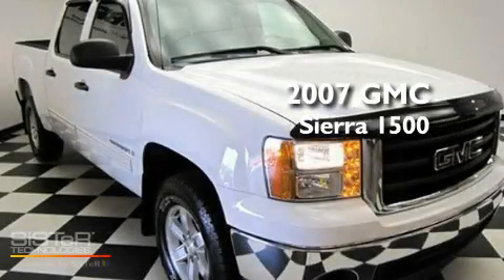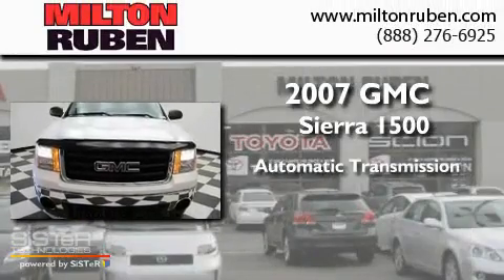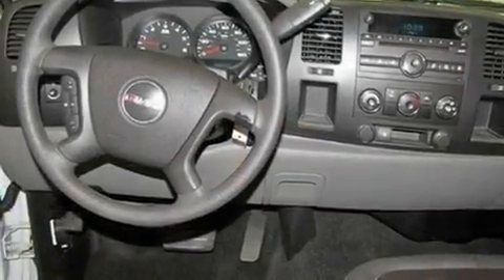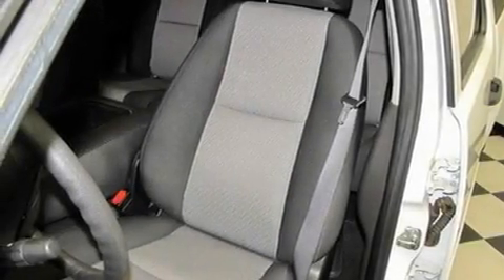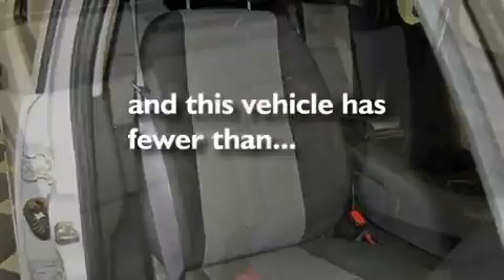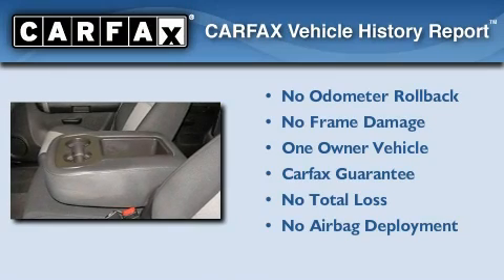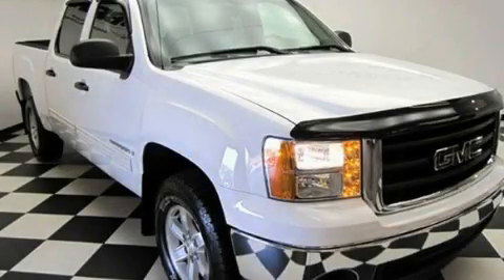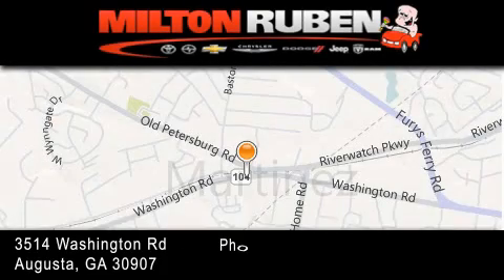2007 GMC Sierra 1500 Thomson GA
Year : 2007
 Make : GMC
 Model : Sierra 1500
 Engine : 4.8L V8 MPI
 Trans . : Automatic
 Exterior : Summit White
 Miles : 40,513
 Interior : Dark/Lt Titanium
 Stock : B500511

 Preowned 2007 GMC Sierra 1500 Augusta GA